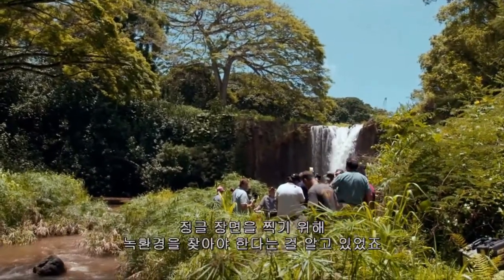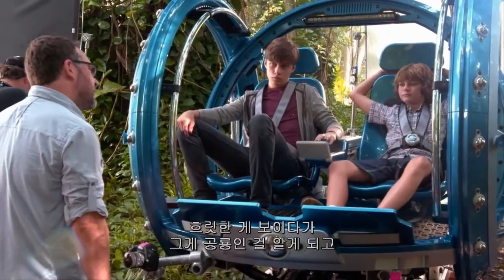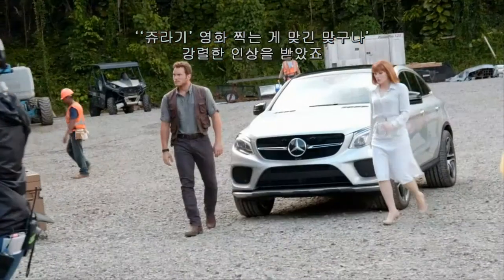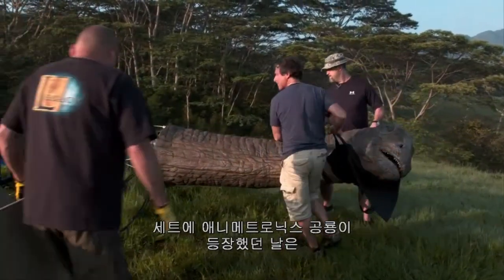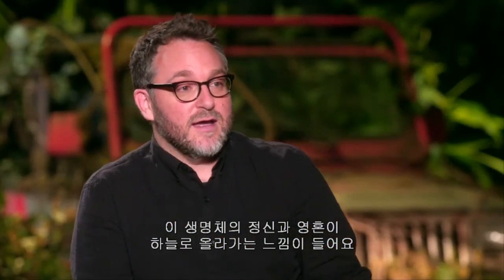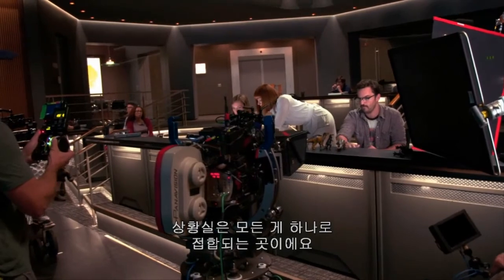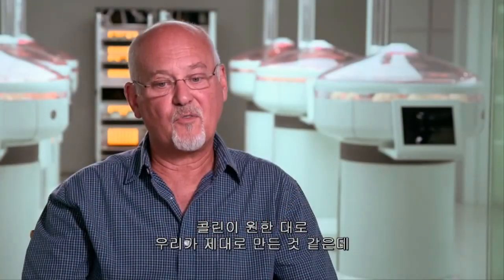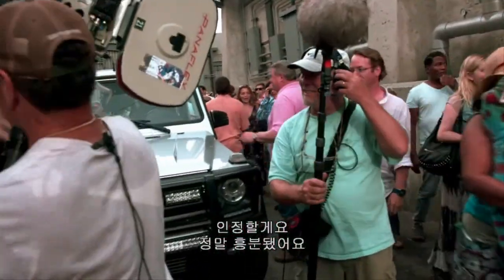크리스프랫, 브라이스달라스하워드의 쥬라기월드 시리즈의 서막 (2부) (쥬라기월드, Jurrasic World)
쥬라기월드의 제작 비하인드 (2부)